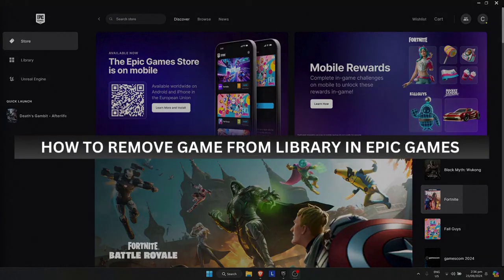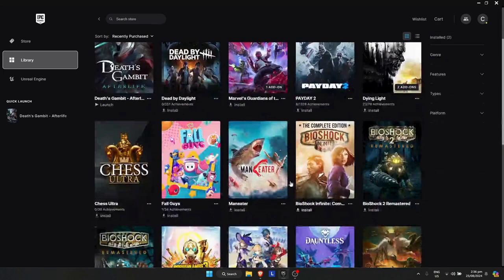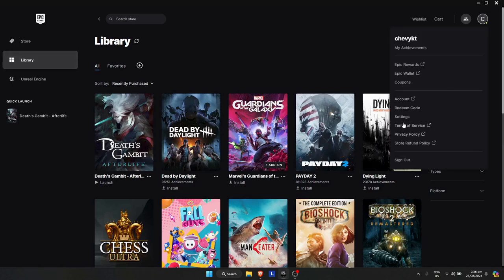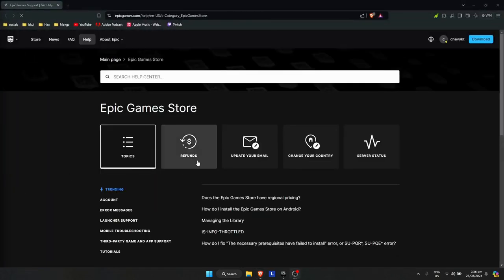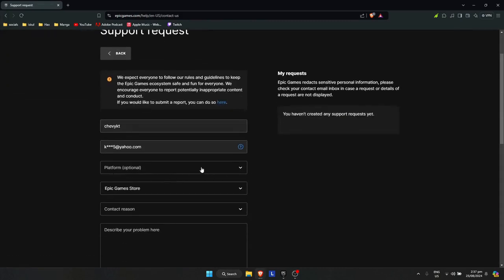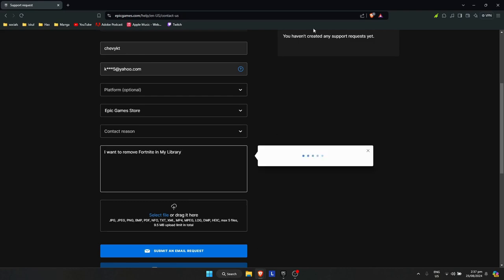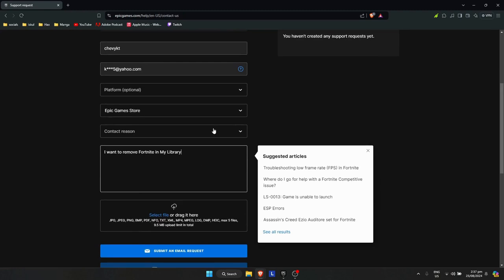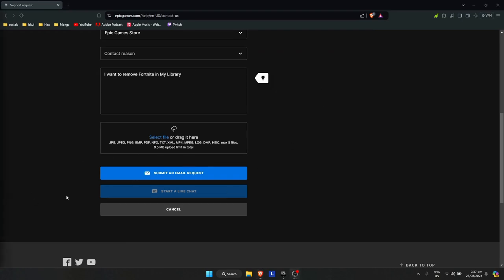How to Remove a Game from Library in Epic Games | Epic Games Tutorial (2025)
Looking to remove a game from your Epic Games library? This tutorial will guide you through the process, perfect for users who want to declutter their game collection. I'll walk you through each step to help you easily remove any game from your library, ensuring your game list only includes the titles you want.

In this tutorial, you'll learn:
Why you might want to remove a game from your Epic Games library.
Step-by-step instructions to remove a game from your library.
Tips for managing your game library efficiently in Epic Games.

Keep your game library organized—follow these steps to remove a game from your Epic Games library and maintain a streamlined collection!

00:00:00 Introduction
00:00:10 Contact Epic Game Support
00:00:24 Support Options in Settings
00:00:36 How to Contact Support
00:00:48 Remove Fortnite from Account
00:01:02 Submit an Email Request